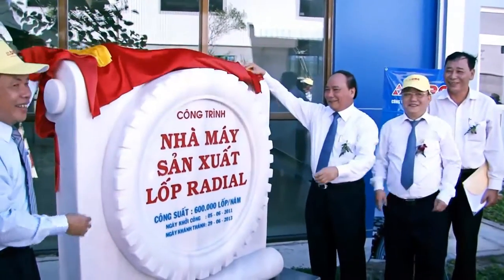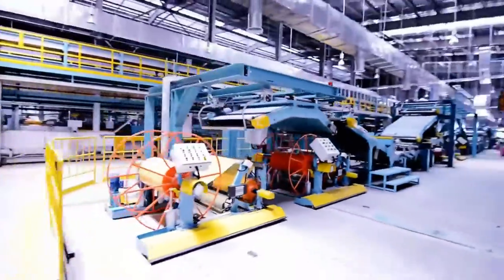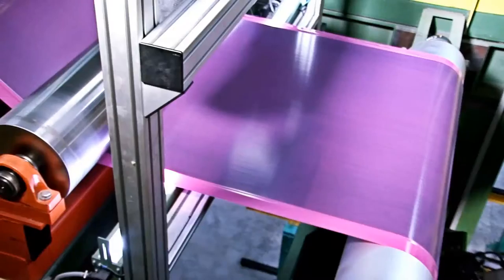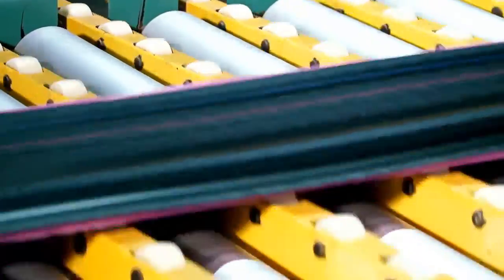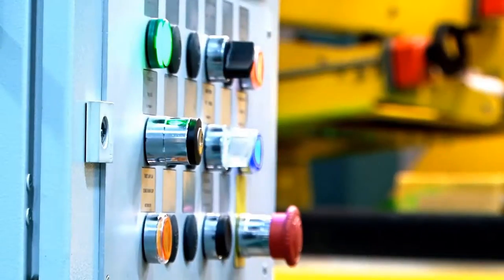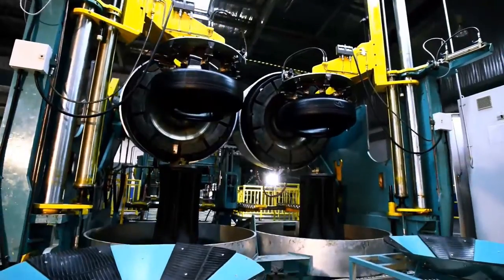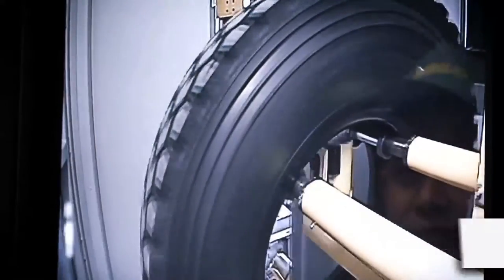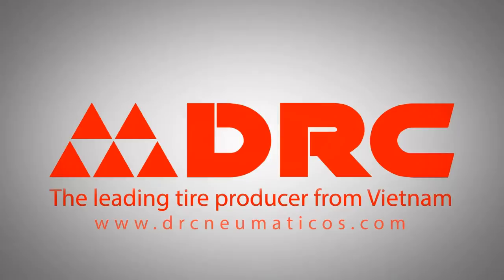DRC Tires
DRC is Vietnam's leading producer of high quality tires for motorbikes, cars, trucks and specialist off road and agricultural machines.